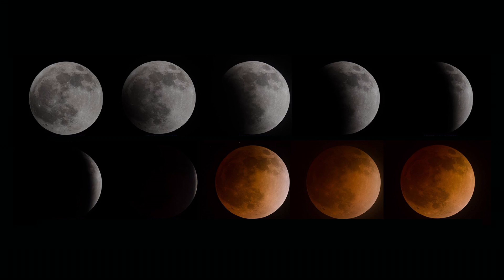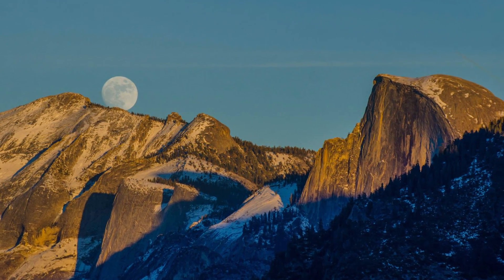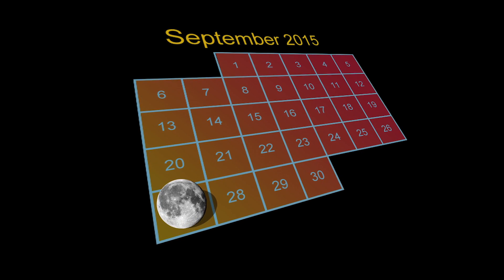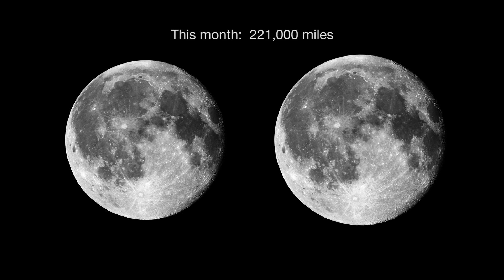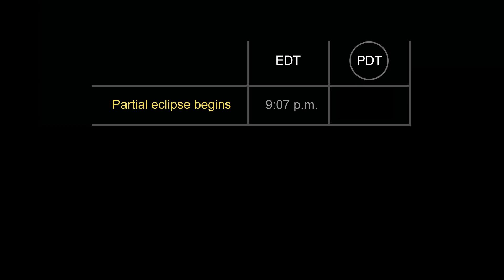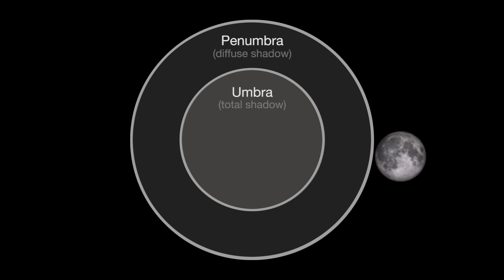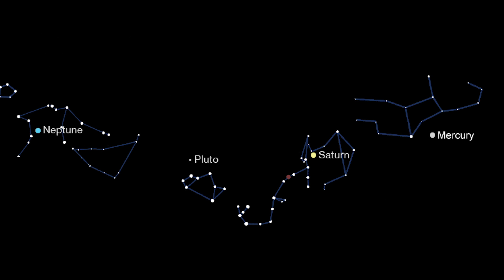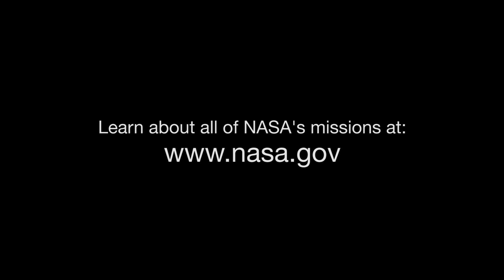What's Up for September 2015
What's up in the night sky this September?  A total eclipse of the Harvest Moon, plus planets and the late-summer Milky Way. For more sky-watching tips, and to find astronomy clubs and events near you,